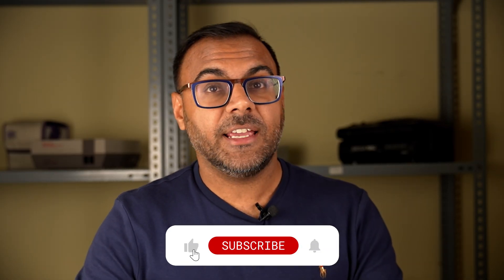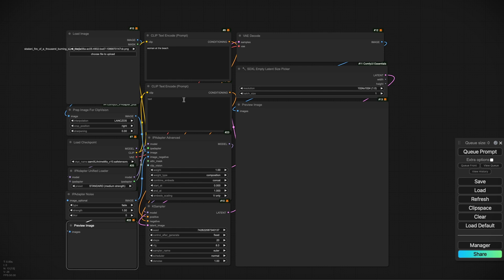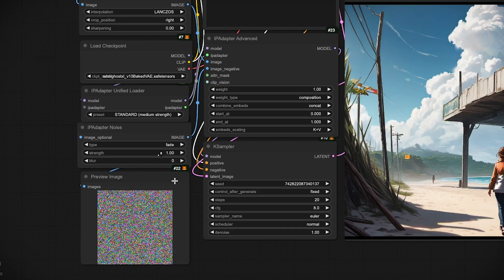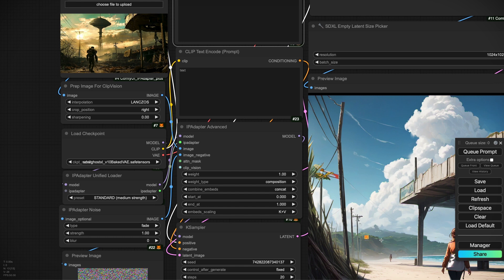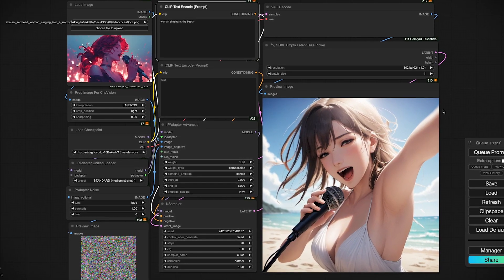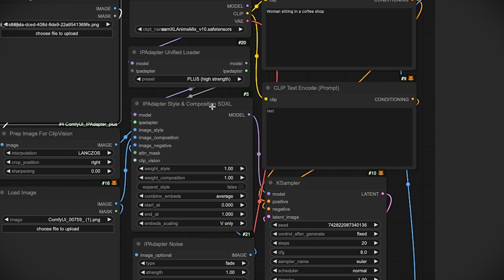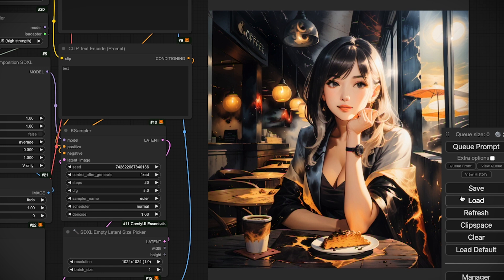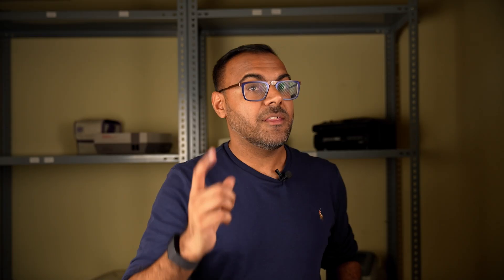Ultimate Guide to IPAdapter: Composition & Style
Welcome to the "Ultimate IPAdapter Guide Part 2," where we dive into applying styles, using the composition node and combining both style & composition.. This video will guide you through everything you need to know to apply style & composition to Stable Diffusion in ComfyUI

- IPadapter Composition
- IPadapter Style
- Combining Composition & Style

👍 **Engage with Our Content:**
Your engagement greatly supports our channel and helps us keep producing high-quality content!